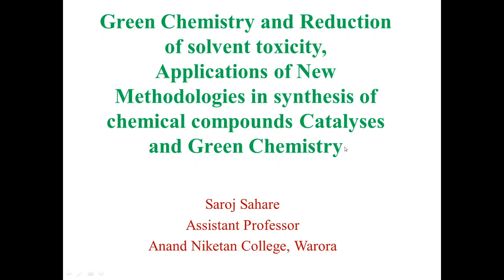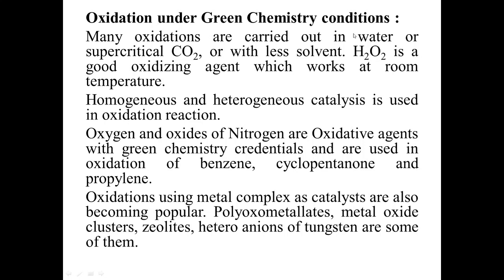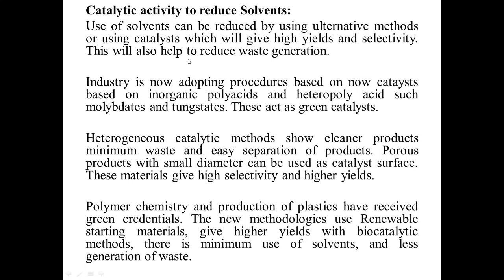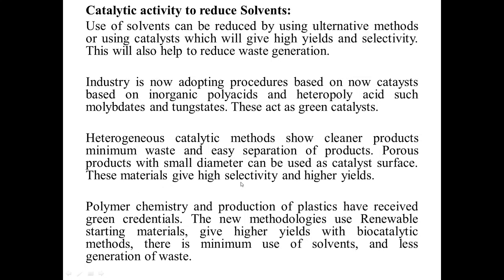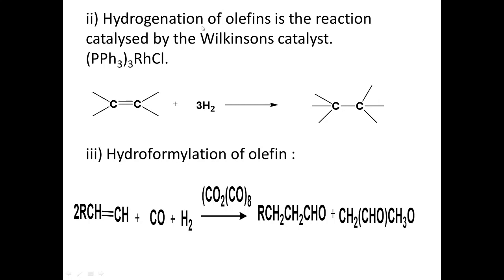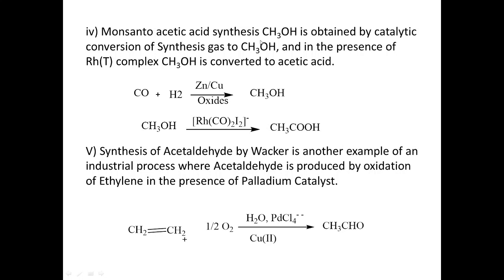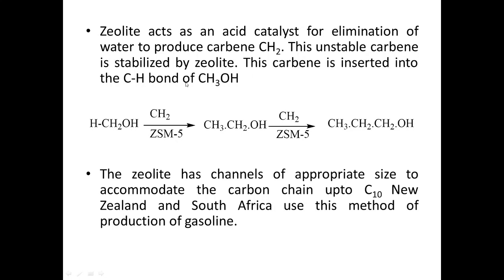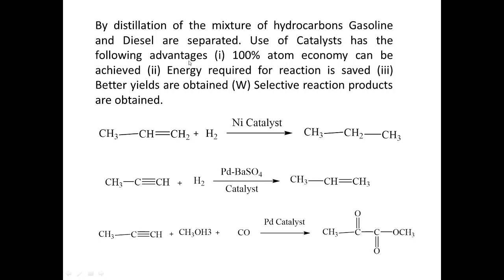Applications of New Methodologies in synthesis of chemical compounds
Green Chemistry and Reduction of solvent toxicity,Applications of New Methodologies in synthesis of chemical compounds Catalyses and Green Chemistry